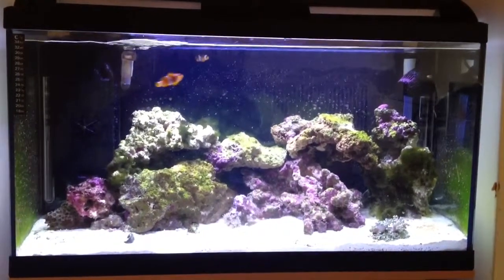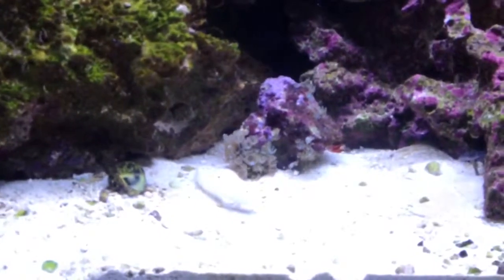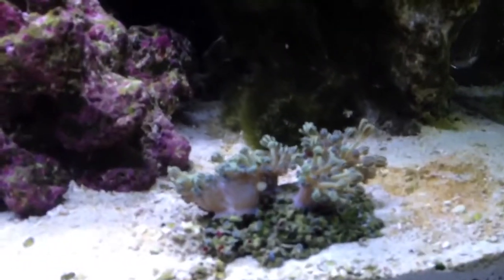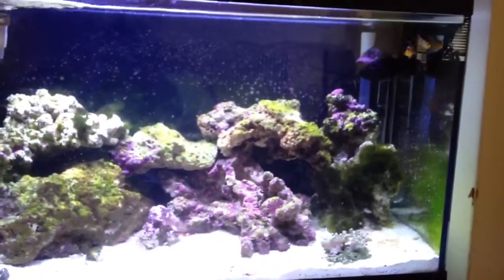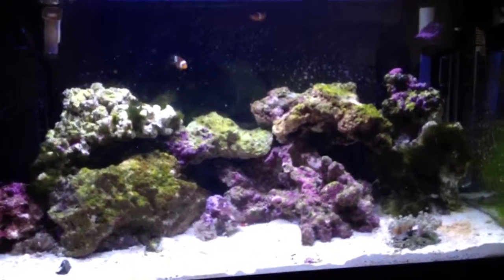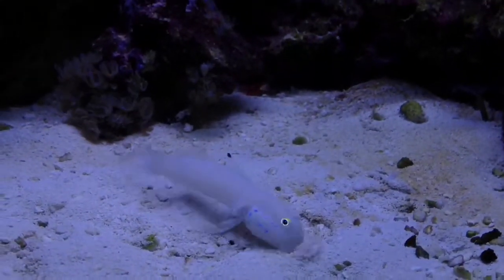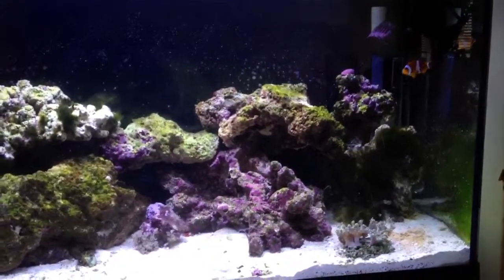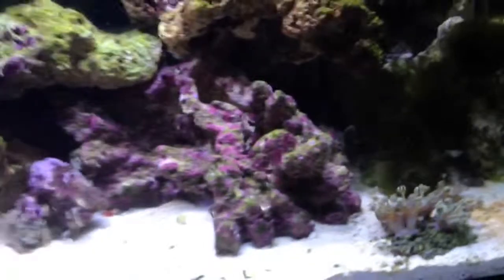Marine Aquarium #8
Update walk through and new stuff!